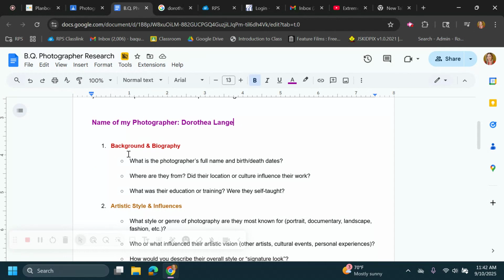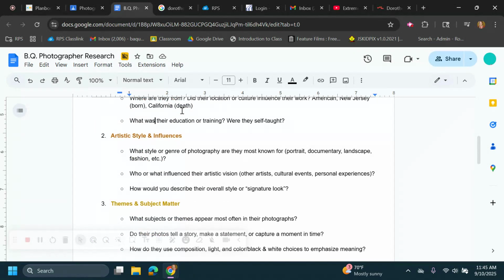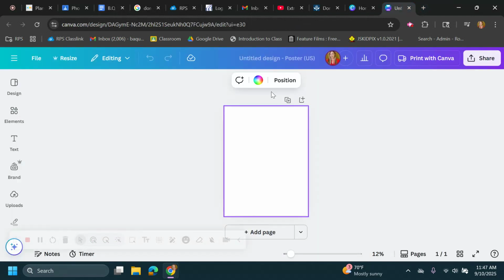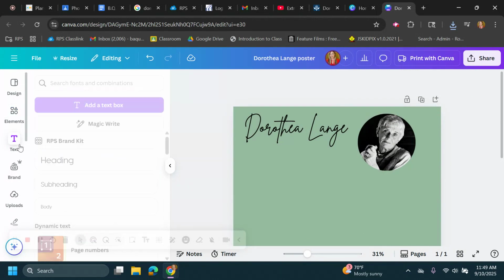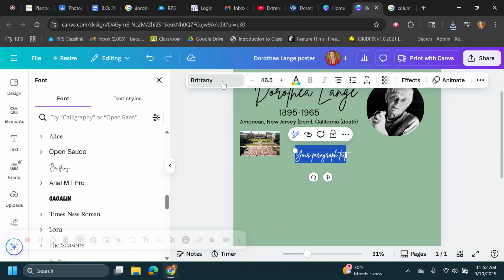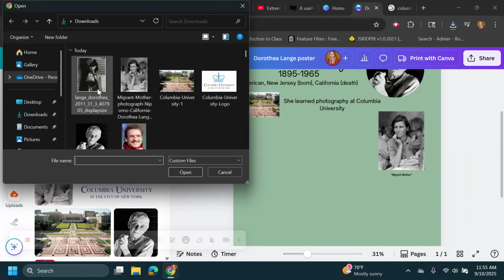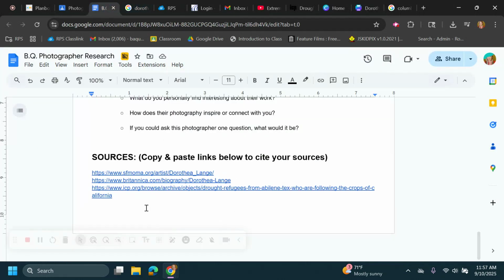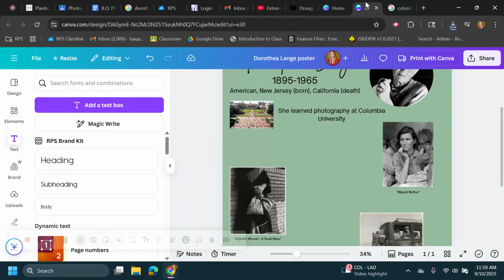Photographer Research - Designing a Poster in Canva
Photographer Research project for Graphic Design students - How to Design a Poster in Canva